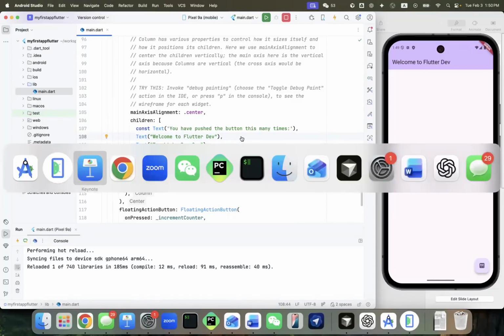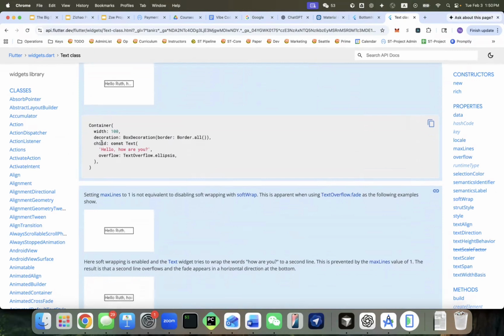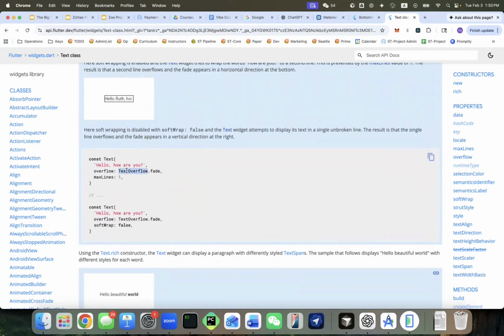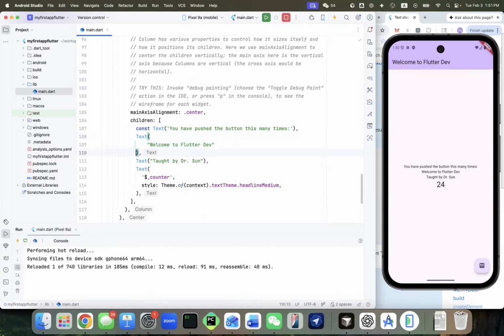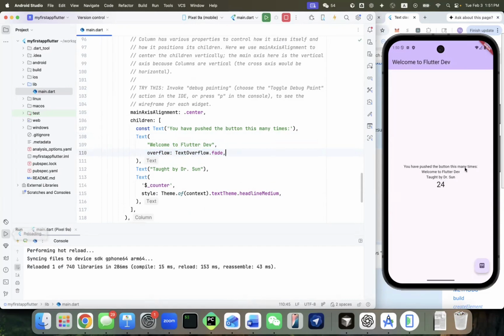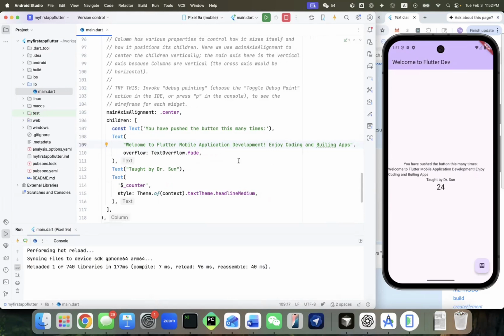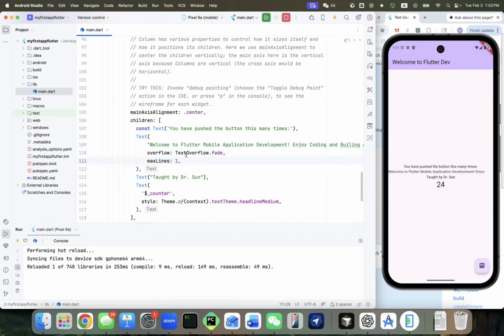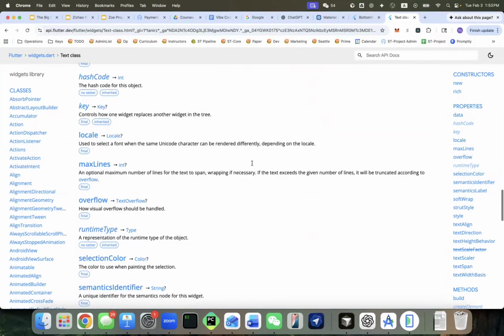3-4 Configuring Widgets Using the Documentation